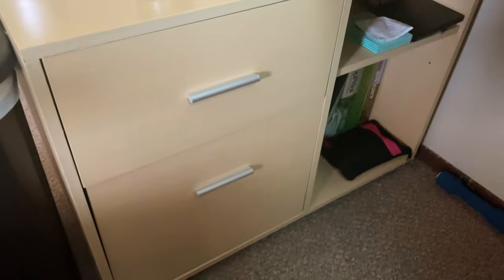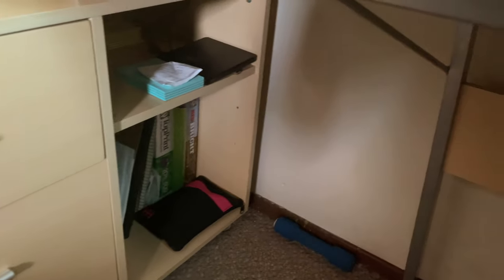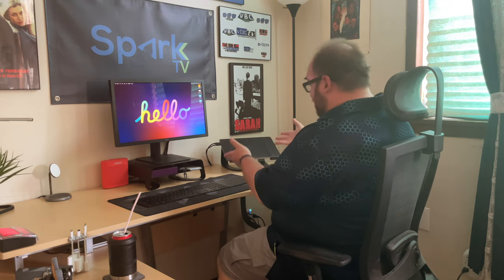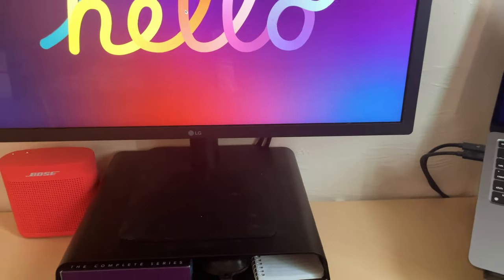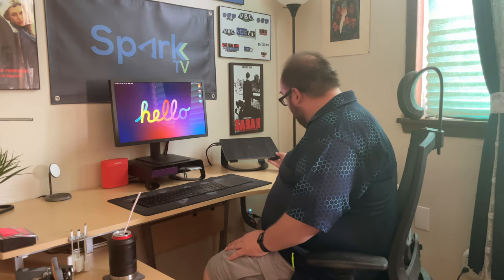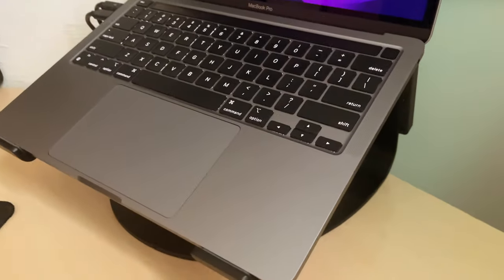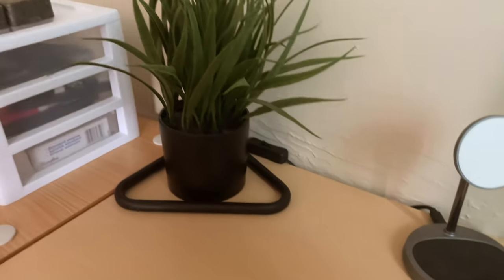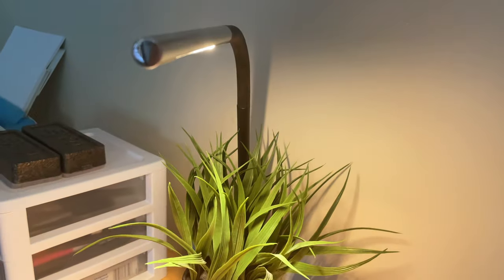Work From Home - Office/Desk Setup | Sparkk TV (YOUTUBE EXCLUSIVE)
The year is 2021 and we are working from home now more than ever before. Go Behind The Scenes as our Network President shows you his WFH setup.

MacBook Pro 13 (2020, M1)
LG Ultrafine 4K
iPad Pro 11 (2020)
Twelve South Curve Riser
Twelve South Curve
Satechi USB-C Apple Watch Charger
Bose Soundlink Color II
Choetech Magnetic Charging Stand
Ikea Harte Desk Lamp
Apple Magic Keyboard with Numeric Pad (Space Grey)
Apple Magic Trackpad 2 (Space Grey)
Desk Pad with World Map

--UNDER DESK--
LG Super Blade DVD Writer
Ikea Signum
360 Electrical Wall Surge Protector

--NOT SEEN/SHOWED ON VIDEO--
Sabrent Rocket XTRM-Q 2TB External TB3 Drive (Mounted to back of 12 South Curve)
UGreen Mini-B to USB-C 6ft cord (attached from LG DVD writer to back of LG Monitor)
Post-It Notes Dispenser
Jam Paper Pencil Holder (Space Grey)
Jam Paper Stapler (Space Grey)
Jam Paper Tape Dispenser (Space Grey)
Random Plant
HP Deskjet 3755 Printer (Blue)